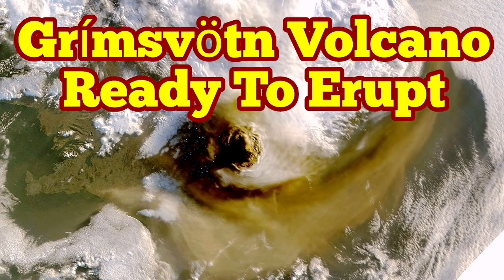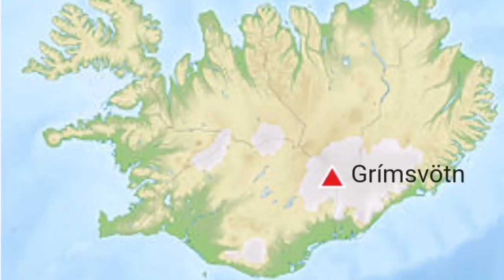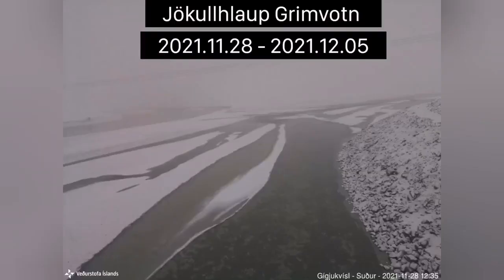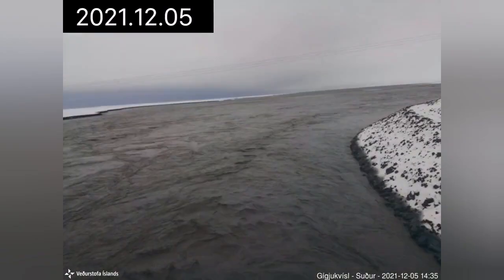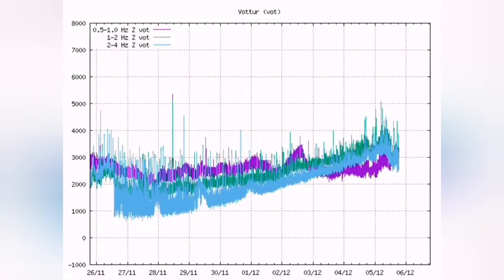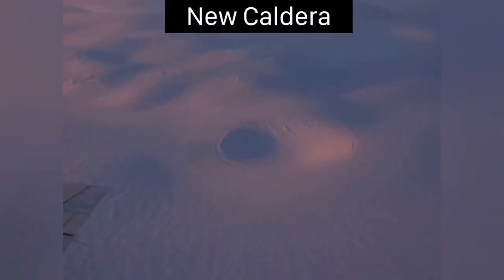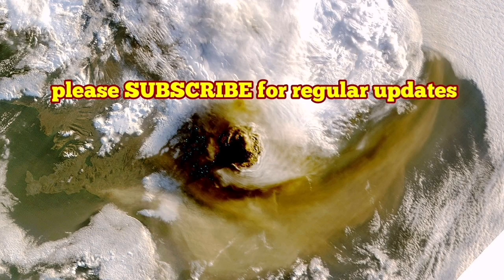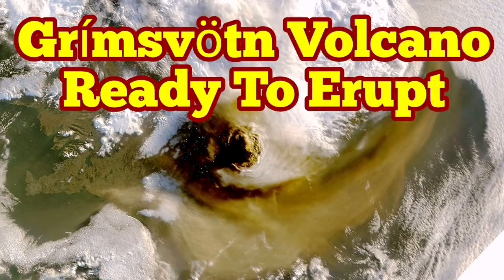Grímsvötn Volcano Ready To Erupt In Iceland/ Iceland Fagradalsfjall Geldingadalir Volcano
Grímsvötn (Icelandic pronunciation: ​[ˈkrimsˌvœhtn̥]; vötn = "waters", singular: vatn) is a volcano with a (partially subglacial) fissure system located in Vatnajökull National Park, Iceland. The volcano itself is completely subglacial and located under the northwestern side of the Vatnajökull ice cap. The subglacial caldera is at 64°25′N 17°20′W, at an elevation of 1,725 m (5,659 ft). Beneath the caldera is the magma chamber of the Grímsvötn volcano.
2011

Grímsvötn is a basaltic volcano which has the highest eruption frequency of all the volcanoes in Iceland and has a southwest-northeast-trending fissure system. The massive climate-impacting Laki fissure eruption of 1783–1784 was a part of the same fissure system. Grímsvötn was erupting at the same time as Laki during 1783, but continued to erupt until 1785. Because most of the volcanic system lies underneath Vatnajökull, most of its eruptions have been subglacial and the interaction of magma and meltwater from the ice causes phreatomagmatic explosive activity.

The Gjálp fissure vent eruption in 1996 revealed that an interaction may exist between Bárðarbunga and Grímsvötn. A strong earthquake in Bárðarbunga, about 5 on the Richter scale, is believed to have started the eruption in Gjálp. On the other hand, because of the magma erupted showed strong connections to the Grímsvötn Volcanic System acc. to petrology studies, the 1996 as well as a former eruption there in the 1930s are thought to have taken place within Grímsvötn Volcanic system.
A week-long eruption occurred at Grímsvötn starting on 28 December 1998, but no glacial burst occurred. In November 2004, a week-long eruption occurred. Volcanic ash from the eruption fell as far away as mainland Europe and caused short-term disruption of airline traffic into Iceland, but again no glacial burst followed the eruption.

Harmonic tremors were recorded twice around Grímsvötn on 2 and 3 October 2010, possibly indicating an impending eruption. At the same time, sudden inflation was measured by GPS in the volcano, indicating magma movement under the caldera. On 1 November 2010 meltwater from the Vatnajökull glacier was flowing into the lake, suggesting that an eruption of the underlying volcano could be imminent.

On 21 May 2011 at 19:25 UTC, an eruption began, with 12 km (7 mi) high plumes accompanied by multiple earthquakes, Until 25 May, the eruption scale had been larger than that of the 2010 eruption of Eyjafjallajökull.

The ash cloud from the eruption rose to 20 km (12 mi), and was so far 10 times larger than the 2004 eruption, and the strongest in Grímsvötn in the last 100 years.

Disruption to air travel in Iceland[13] commenced on 22 May, followed by Greenland, Scotland,[14] Norway, Svalbard[15] and a small part of Denmark on subsequent days. On 24 May the disruption spread to Northern Ireland and to airports in northern England.[13] The cancellation of 900 out of 90,000 European flights[16] in the period 23–25 May was much less widespread than the 2010 disruption after the Eyjafjallajökull eruption.

The eruption stopped at 02:40 UTC on 25 May 2011, although there was some explosive activity from the eruptive vents affecting only the area around the crater.

2020-21 threats of eruptionEdit

In June 2020, the Icelandic Meteorological Office (IMO) issued a warning that an eruption might take place in the coming weeks or months, following scientists reporting high levels of sulfur dioxide, which is indicative of the presence of shallow magma. IMO warned that a glacial flood as a result of melting ice could trigger an eruption. No eruption occurred.

In September 2021, an increase in water outflow from under the Vatnajökull ice cap was reported. The water contains elevated levels of dissolved hydrogen sulfide, suggesting increased volcanic activity under the ice. Jökulhlaup (glacial lake flooding) can occur before or after an eruption.

On December 4th 2021 a Jökulhlaup occurred from Grimsvötn into the Gígjukvísl river (average flow 2600 m3/s). It is believed that volcanic eruptions can occur after sudden pressure release due to reduced water level in the lake. The last time something similar happened was in 2004, 1934 and 1922.

In 2004, a community of bacteria was detected in water of the Grímsvötn lake under the glacier, the first time that bacteria have been found in a subglacial lake. The lakes never freeze because of the volcanic heat. The bacteria can also survive at low concentrations of oxygen. The site is a possible analogue for life on the planet Mars, because there are also traces of volcanism and glaciers on Mars and thus the findings could help identify how to look for life on Mars.